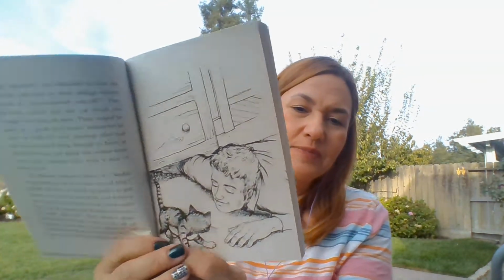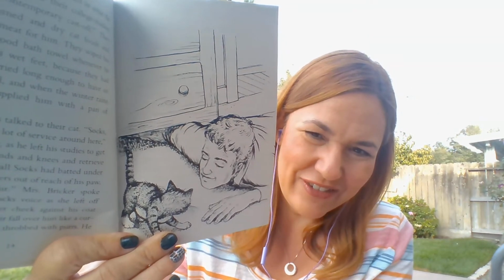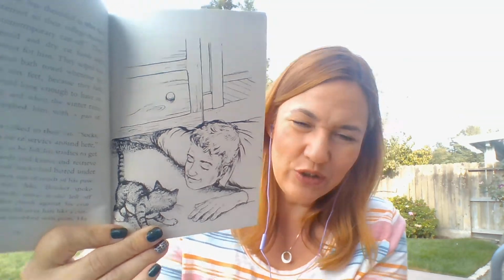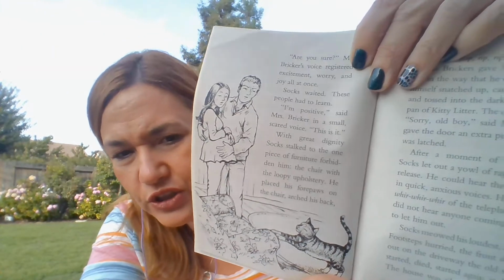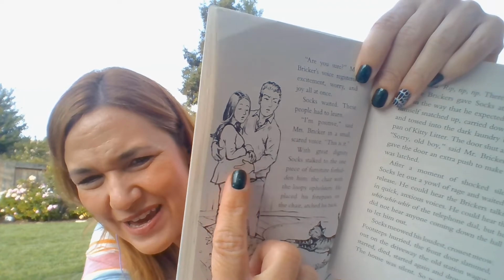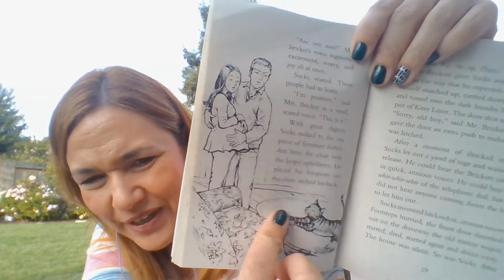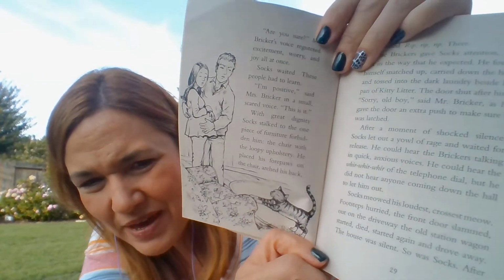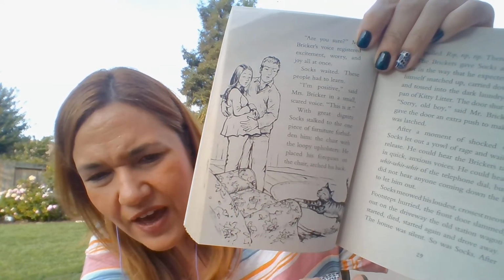Socks by Beverly Cleary chapter 2 part 1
Miss De Bruin reads the first part of chapter 2 of Socks by Beverly Cleary.